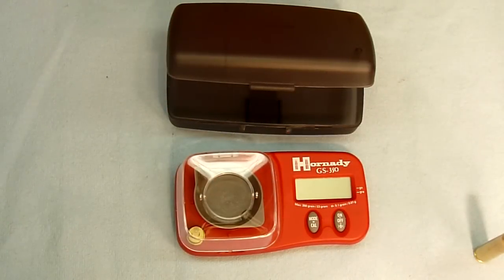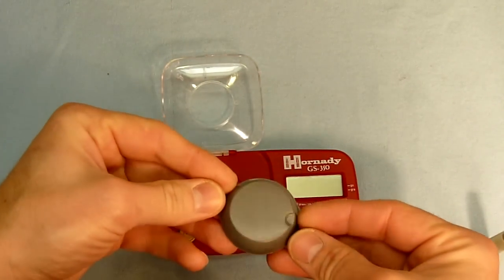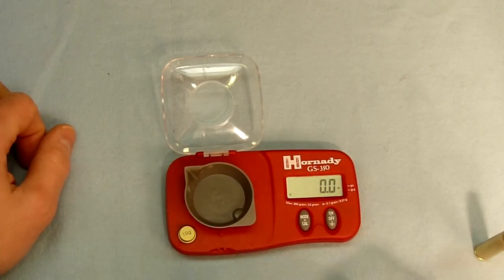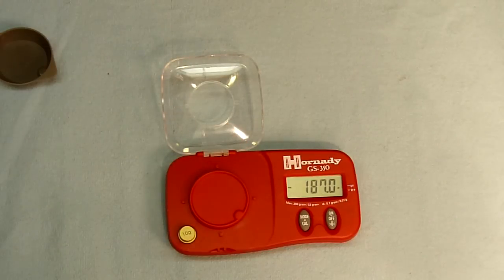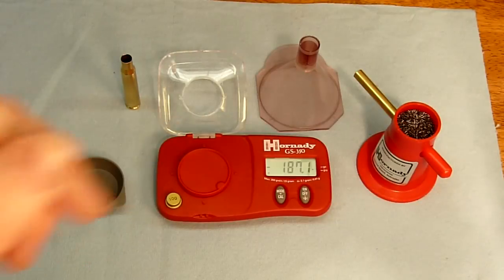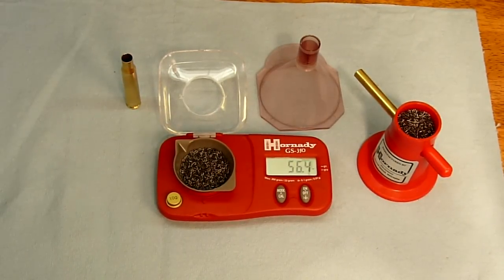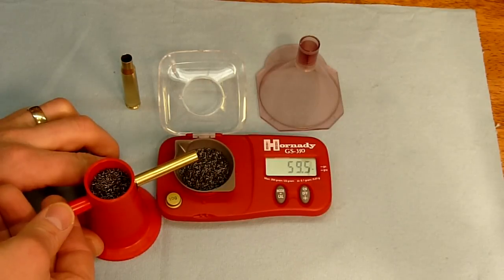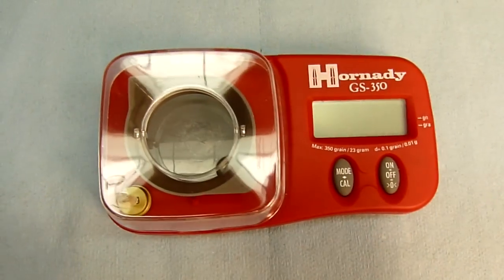Hornady GS-350 Electronic Reloading Scale (HD)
In this video, you'll see an overview of the Hornady GS-350 electronic reloading scale, and the Hornady powder trickler in action. For free HD reloading videos and resources

Ultimate Reloader LLC / gavintoobe Material Connection Notice:

The following Ultimate Reloader partners are featured in this video:
- Hornady